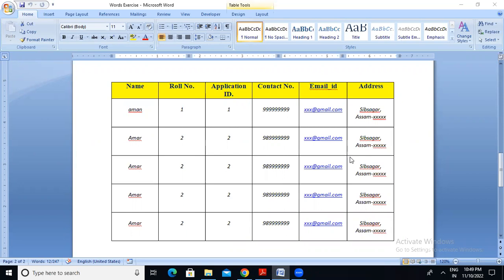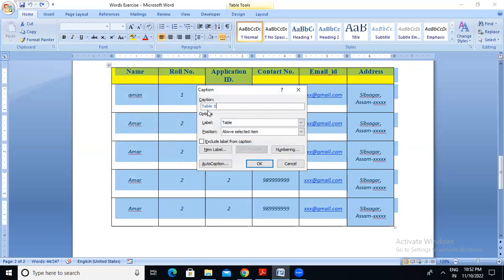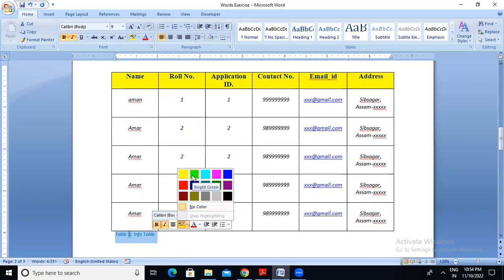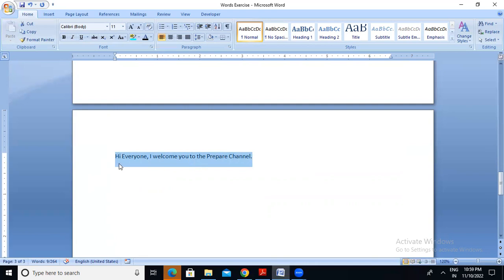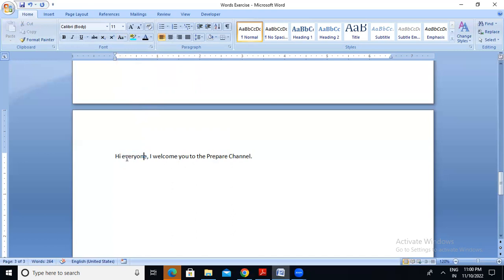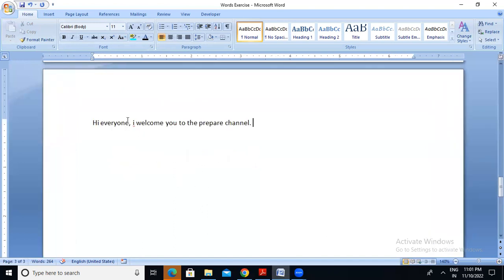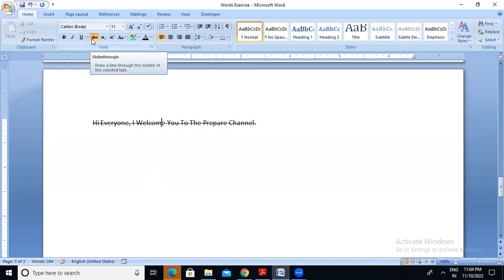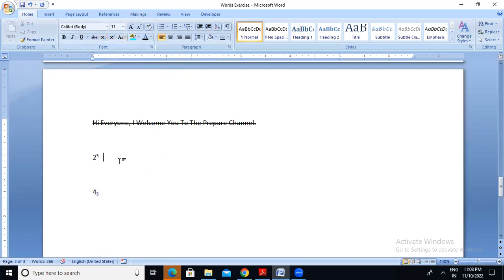Computer Test And Skill Test for Grade III Examination IAssam Direct Recruitment |Computer Practical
ADRE Grade-3 Computer Test Practice Tips And Practicals
PRACTICAL CLASS 4 OF MS OFFICE WORD.